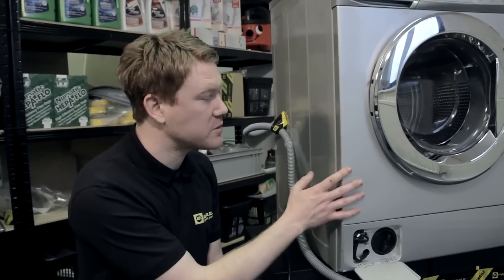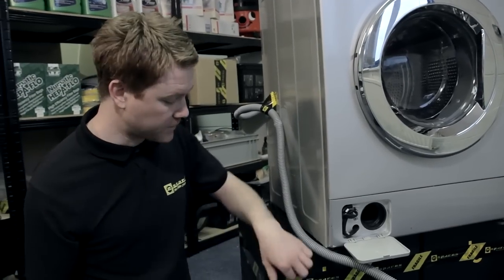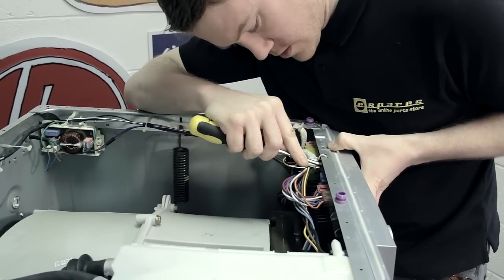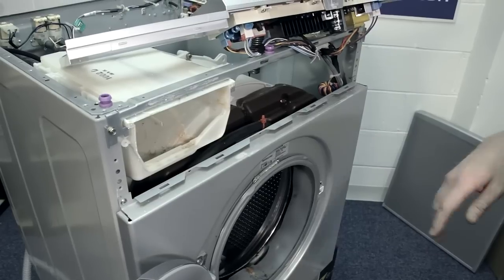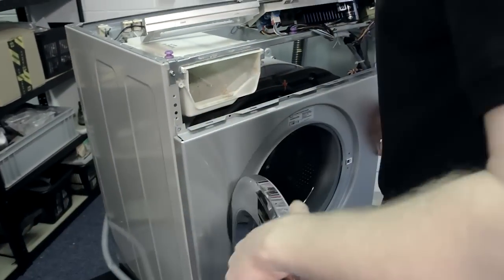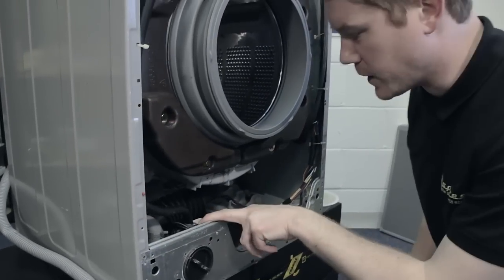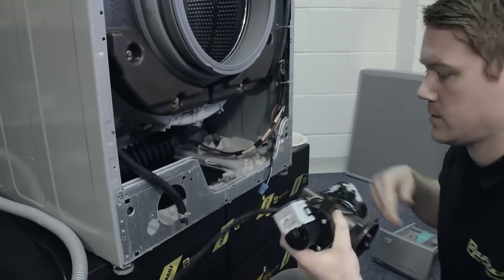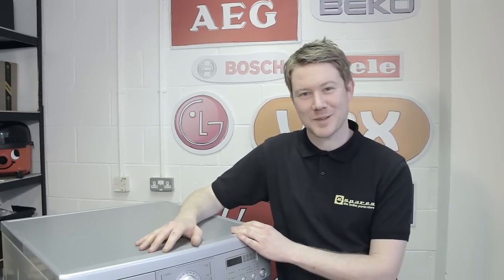How to Replace the Pump on an LG Washing Machine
Is your LG washing machine not draining? The drain pump may be faulty and need replacing. In this eSpares video, we’ll show you how to fit a new LG washing machine drain pump yourself step by step. You'll soon be able to complete an  LG washer pump replacement!

A faulty pump could mean your washer not draining completely. However, there are a few causes for a washer that won’t drain, so you might find yourself asking “how do I know if my LG washer drain pump is bad?” Well worry not. Here, we show you how to diagnose a faulty pump, as well as run you through the LG washing machine pump replacement procedure. With this guide, your appliance will be working properly again in no time!

You can also find any other washing machine parts or accessories you might need on the eSpares website.

For help with other causes of why a washing machine won’t drain, watch the video linked below.

0:00 Introducing the video
0:14 Suggested video: How to Diagnose Washing Machine Drain and Pump Problems
0:15 Why the pump may need replacing
0:48 How to find the model number
1:14 How to remove the top panel and control panel fascia
2:16 How to remove the kickplate
2:43 How to remove the front panel with the door
3:01 Suggested video: How to Replace the Drain Pump on a Washing Machine (Zanussi)
3:54 How to remove the old pump
5:14 How to fit the new pump
5:57 Putting the washing machine back together
6:21 Suggested video: How to Clean a Smelly Washing Machine